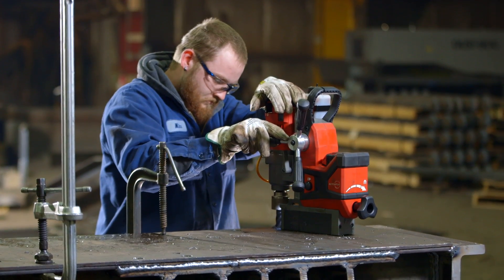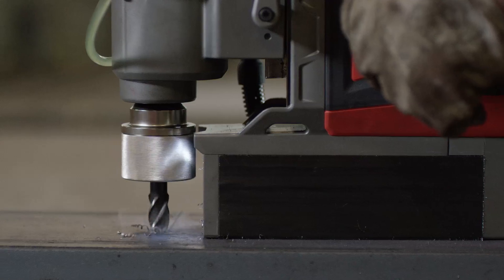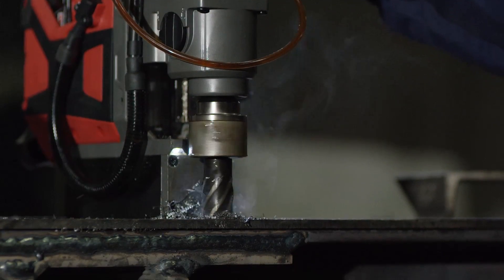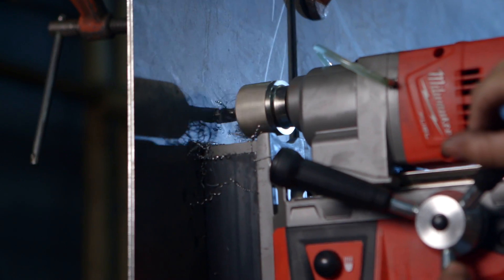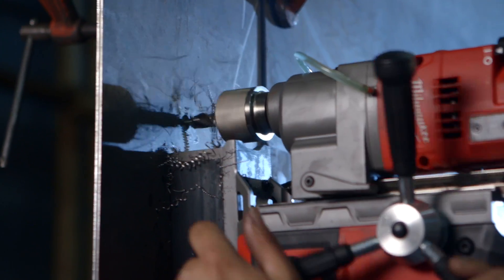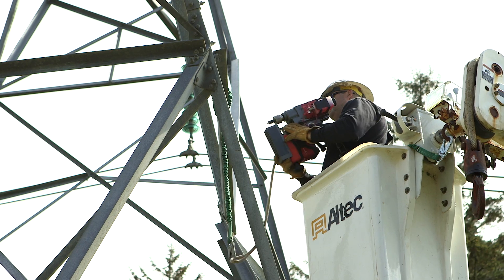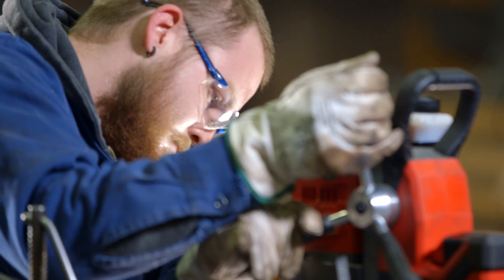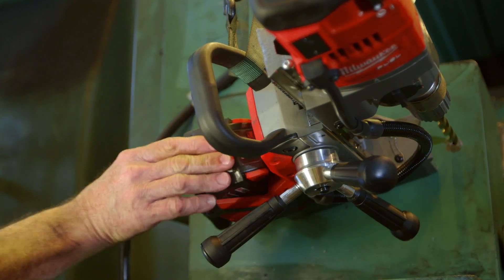Milwaukee M18 FUEL™ Magnetic Drill - M18FMDP-0C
The M18 FUEL™ Magnetic Drill - drills at a rapid rate and delivers the strongest magnetic hold on 6mm steel providing a safer drilling environment, also drills over 40 (20mm) holes per charge. Nothing But Heavy Duty.